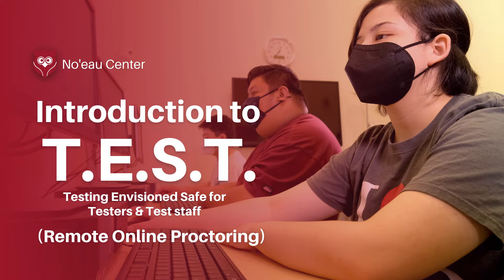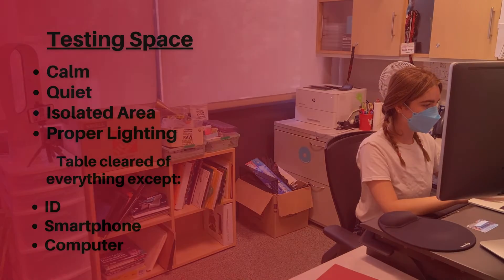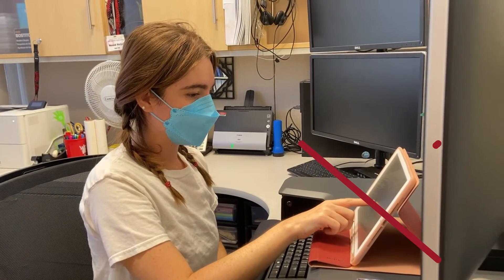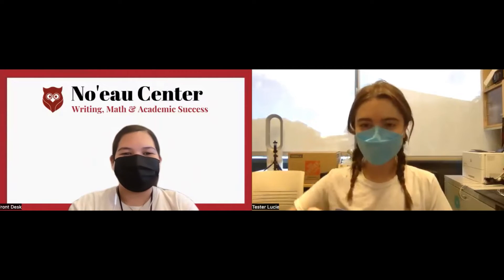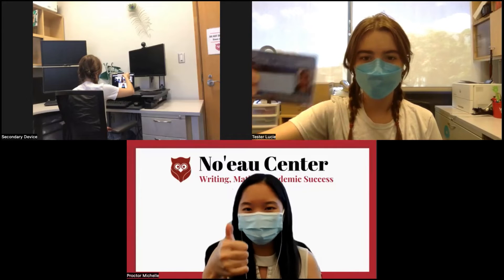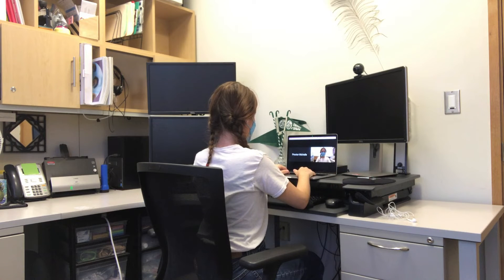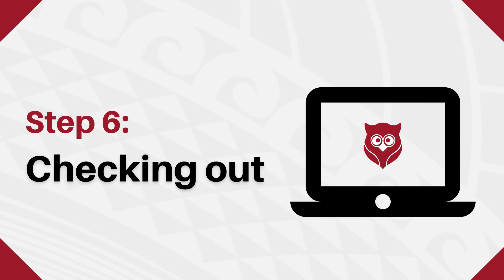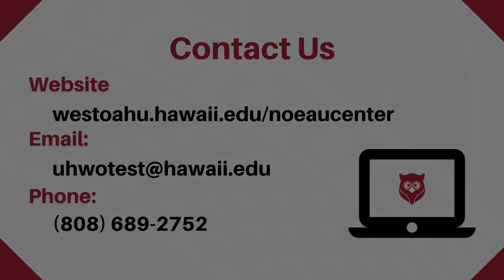Introduction to T.E.S.T | Remote Online Proctoring | No'eau Center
This video is about T.E.S.T (Testing Envisioned safe for Testers and Test Staff), a remote online test proctoring format. Please watch this video for how to prepare for your remote proctor test.

Time Stamps

0:00 Introduction
0:11 Outline
0:15 Register for your test here
0:31 Prepare a space to test
0:59 Prepare your tech
1:51 Checking In
3:38 Take your Test
3:54 Checking Out
4:16 Contact Us

Edited by: Michelle Z.